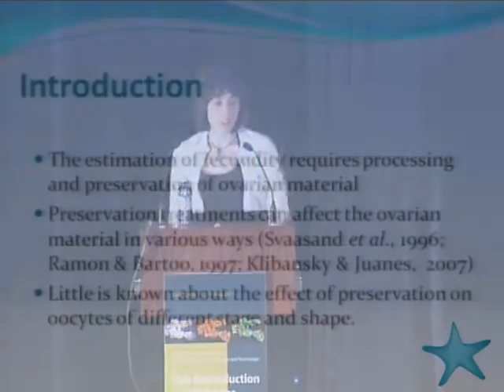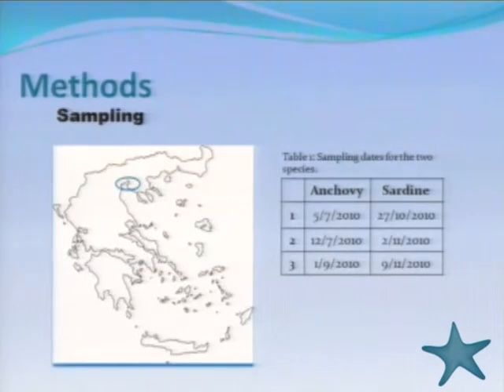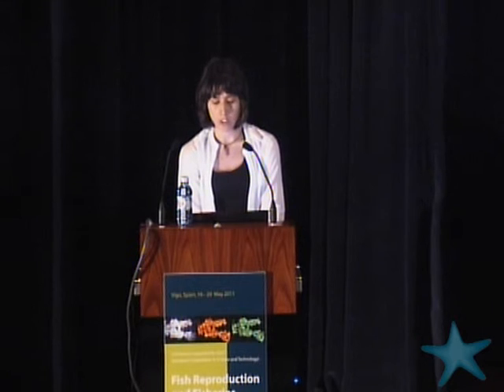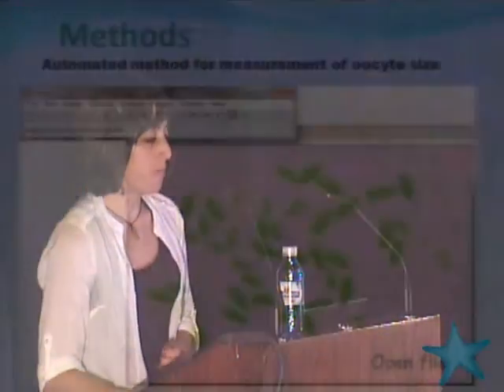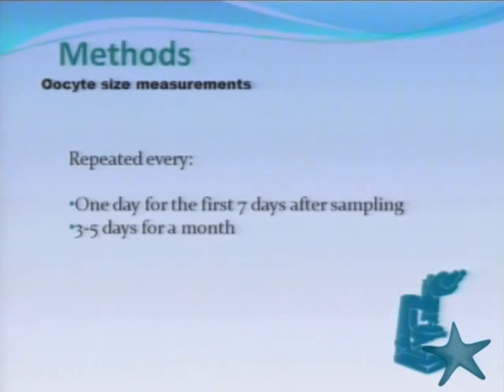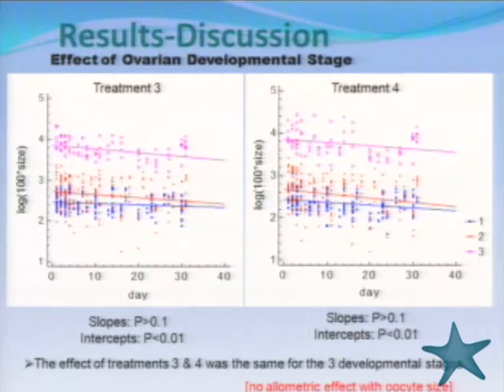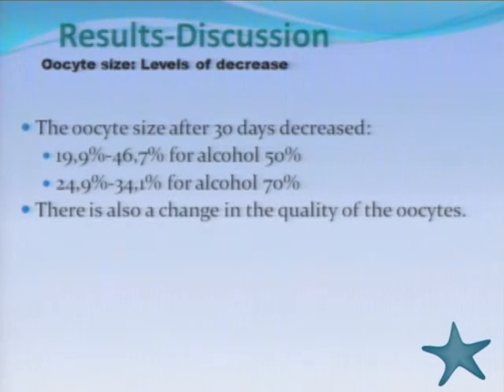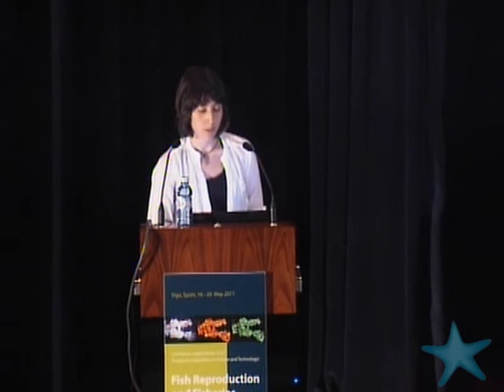Analyzing the effect of four preservative treatments on(...)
Fish reproduction and fisheries - Analyzing the effect of four preservative treatments on the oocyte size of Mediterranean sardine (Sardina pilchardus) and European anchovy (Engraulis encrasicolus)

La mayor parte de los recursos del mundo de la pesca marina se encuentran sobreexplotados. A pesar de las medidas técnicas puestas en práctica, muchas de las poblaciones de peces no han logrado recuperarse. La recuperación de las poblaciones de peces dependerá de su potencial reproductivo, aunque existe una conciencia creciente de que los indicadores tradicionales de la capacidad de reproducción no son suficientes, ya que no representan la capacidad de las poblaciones para producir anualmente huevos viables y larvas. Además, la producción de huevos también se ve influida por las condiciones ambientales.

En todo el mundo, se está produciendo una considerable investigación para examinar los vínculos entre el éxito reproductivo y la dinámica de los peces posteriores de la población. Para ampliar el alcance de la integración internacional es necesario para la normalización y calibración cruzada de los diferentes protocolos, la demostración de los últimos avances metodológicos y la creación de una plataforma común de investigación que proporciona a los administradores de la pesca herramientas realistas para promover la recuperación de poblaciones de peces.

Con este fin se han dado avances importantes realizados recientemente para mejorar la metodología de evaluación de stock con el fin de promover la explotación sostenible de los recursos pesqueros marinos.